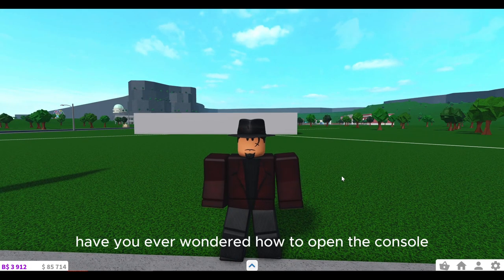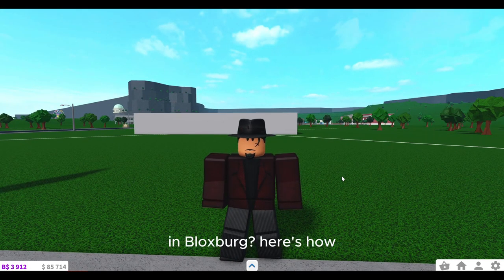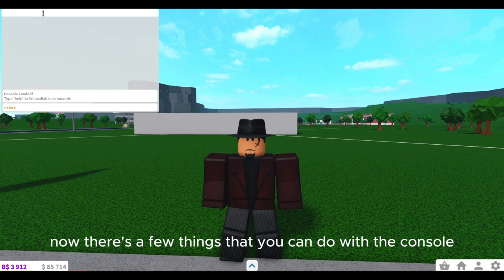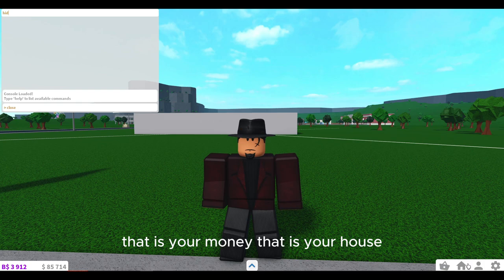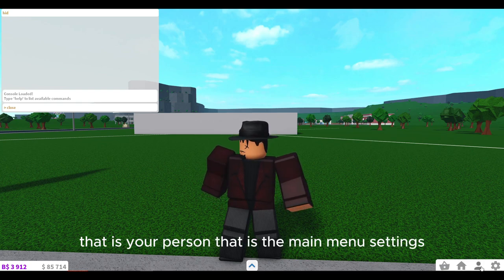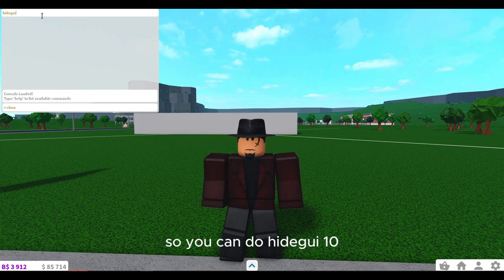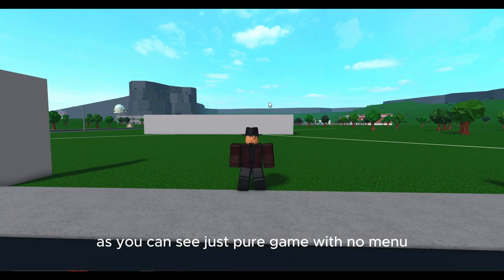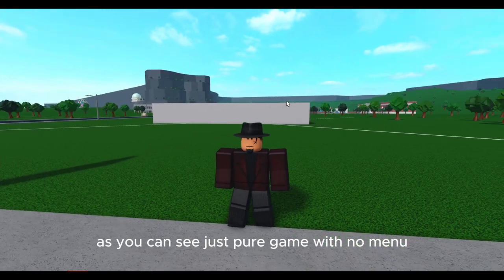How to OPEN the Console on Bloxburg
showing you guys how to open the console on bloxburg